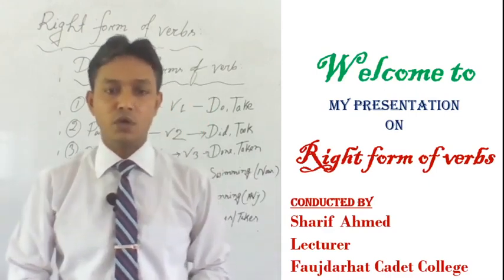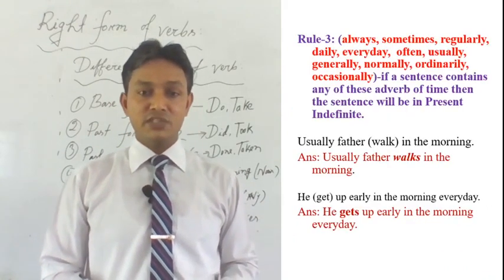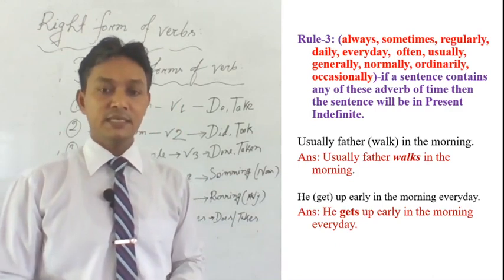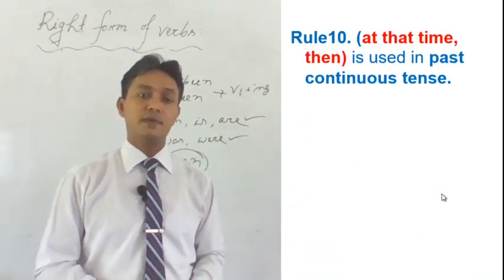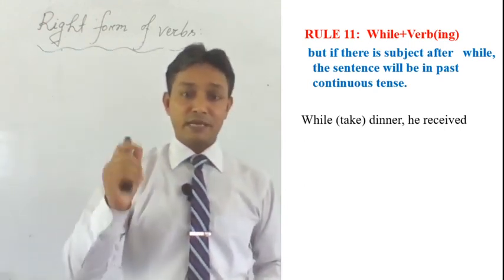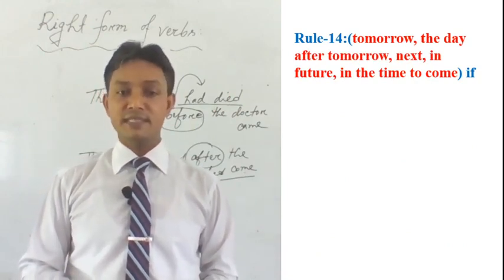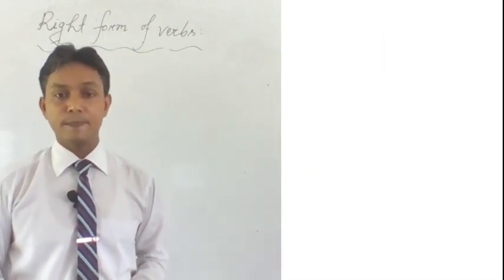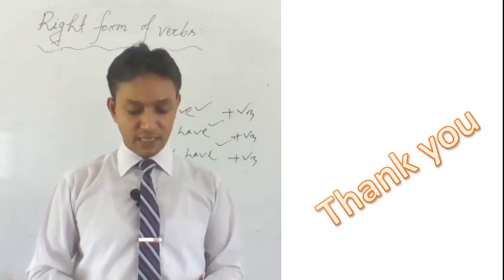Right form of verbs-part-01